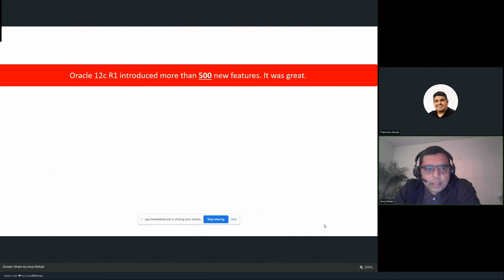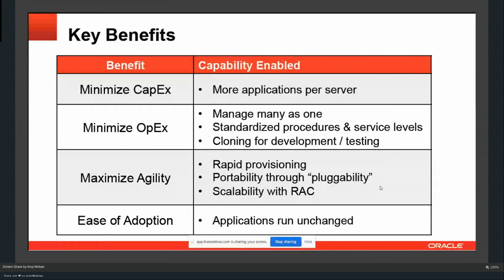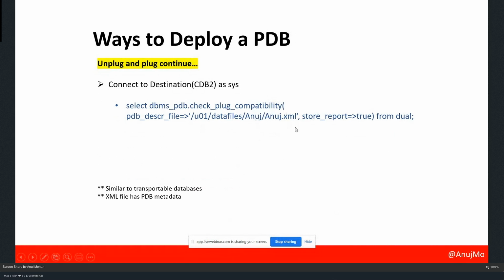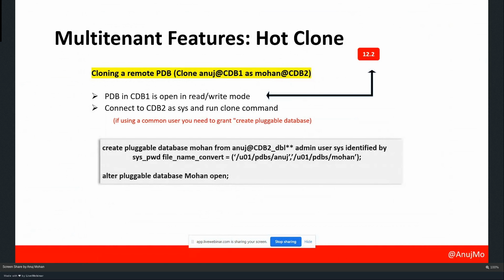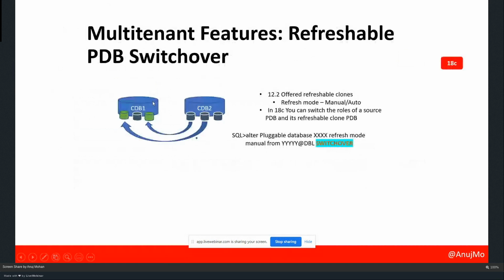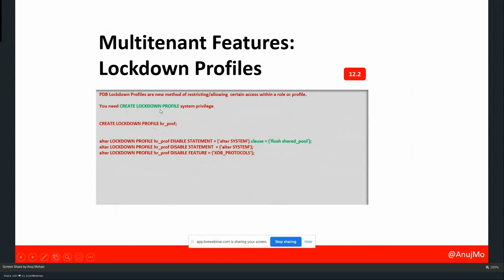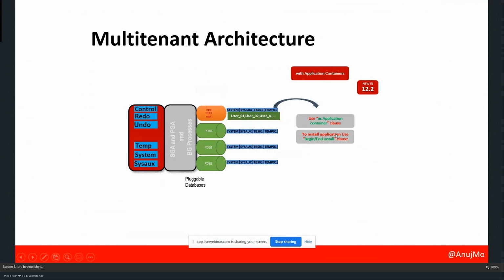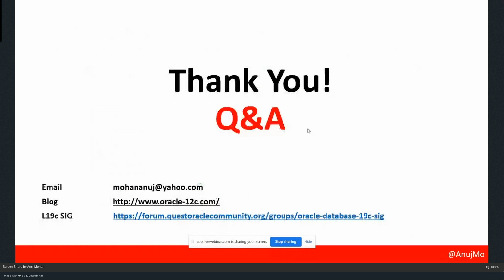Multitenant 12.1 to Multitenant 21c: Technical Deep Dive by Anuj Mohan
Database 21c pluggable databases offer numerous options for the cloud. In this session walk through Multitenant for cloud/on-premises databases. Topics covered include container database (CDB)/pluggable database (PDB) concepts, PDB value, shared/exclusive components, and accessing CDBs/PDBs. The session briefly covers migration options to 12c/21c from previous versions and then delves into Oracle Database 12c R2/21c features including PDB relocate, lockdown profiles, system global area/program global area for PDB, memory I/O resource prioritization, snapshot carousel, dynamic lockdown profiles, CDB fleet management, and new features in Oracle Database 21c if time permits.